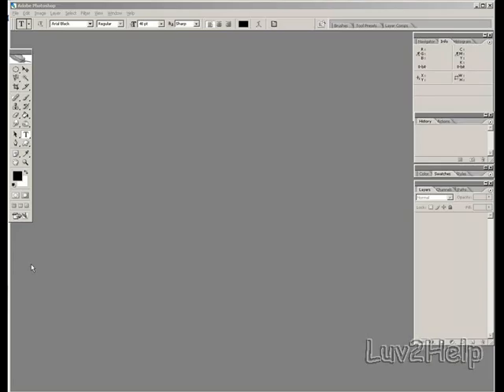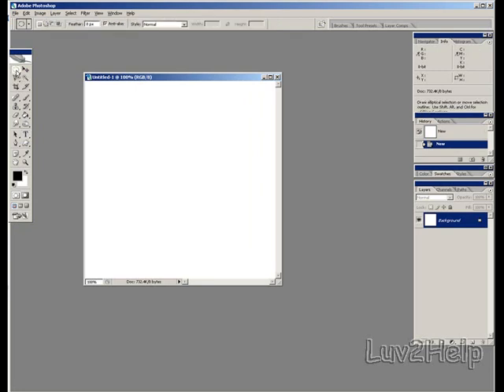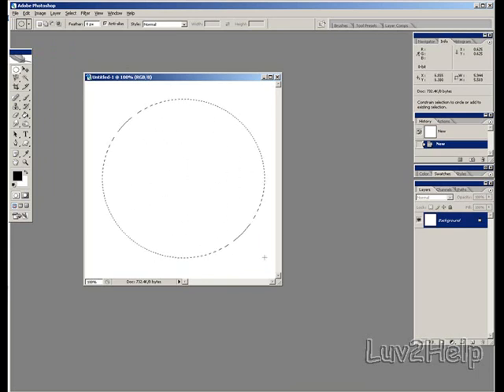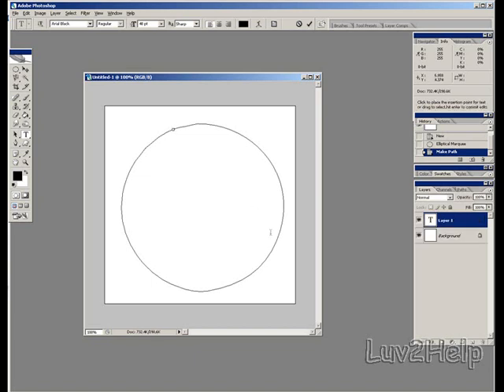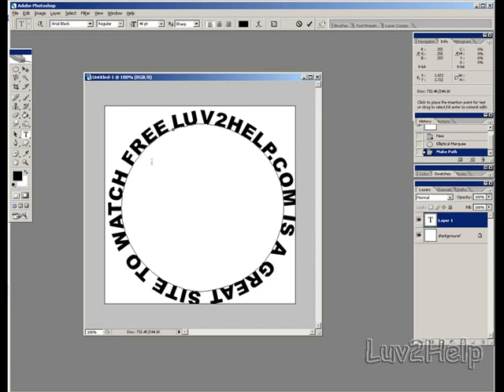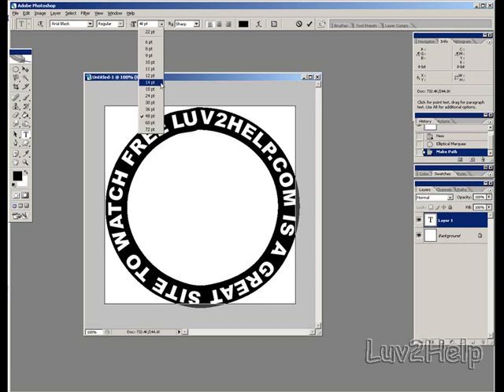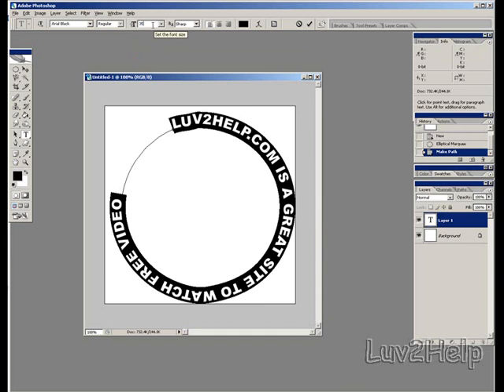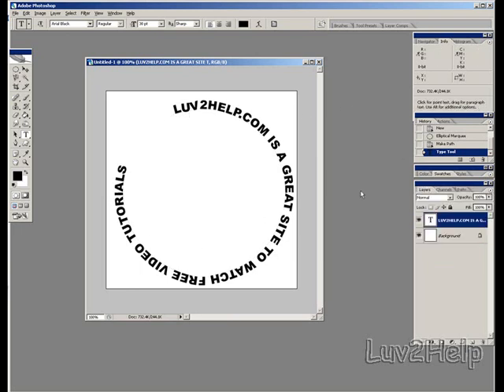Create a Text Spiral Using Photoshop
In this free video tutorial provided by Luv2Help.com we will show you how to create a spiraling text effect using Adobe Photoshop.